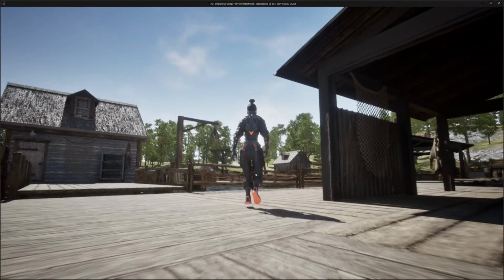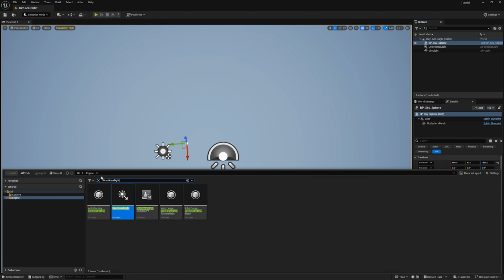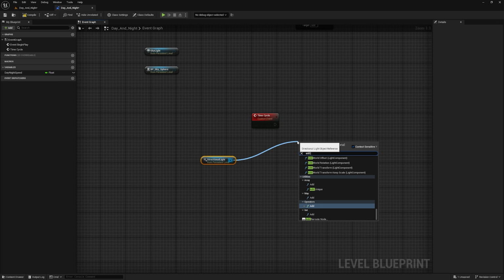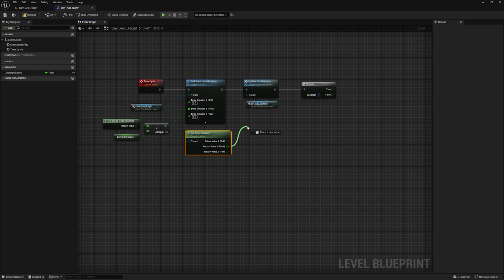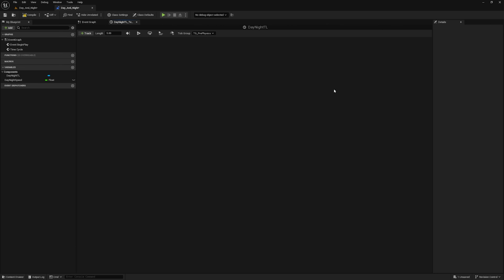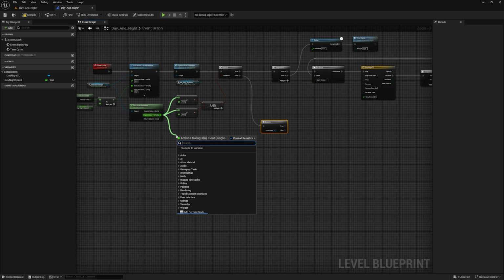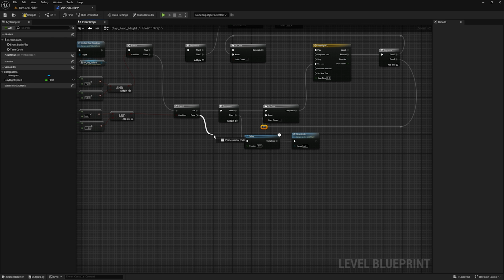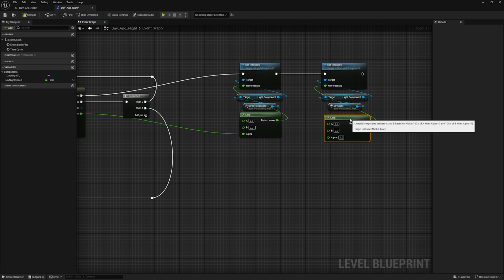Realistic Day/Night Cycle & Sun Lighting in Unreal Engine 5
Build a realistic, fully dynamic day and night cycle in Unreal Engine 5 — with a rotating sun, smooth lighting transitions, and an auto-looping time cycle you can drop into any open world. In this UE5 Blueprint tutorial you'll set up a Sky Sphere, directional light, and sky light, then drive the whole cycle from the Level Blueprint using a timeline. Blueprints only — no C++, no plugins.

This is the exact day/night cycle setup most Unreal Engine 5 tutorials overcomplicate: a clean sun rotation tied to smooth light-intensity fades, looping automatically from day to night and back. By the end you'll have a living sky with adjustable cycle speed that brings any environment to life.

✅ A dynamic day & night cycle driven from the Level Blueprint
✅ A rotating directional light (sun) with adjustable cycle speed
✅ Sky Sphere syncing so the sky matches the sun in real time
✅ Smooth day-to-night and night-to-day lighting transitions
✅ Timeline-based light intensity fades (sun + sky light)
✅ An auto-looping cycle you can tune to any speed

Perfect for open-world games, survival games, exploration games, and any UE5 project that needs realistic dynamic lighting or a living sky.

⏱️ CHAPTERS
0:00 Intro & Demo
0:20 Enabling Engine Content & C++ Classes
0:30 Adding Sky Sphere, Sky Light & Directional Light
0:52 Configuring the Directional Light (Sun)
1:00 Linking the Sun to the Sky Sphere
1:20 Opening the Level Blueprint
1:30 Day Night Speed Variable Setup
1:44 Time Cycle Custom Event
2:03 Rotating the Sun Over Time
2:57 Syncing the Sky Sphere Lighting
3:07 Day-to-Night Transition Branch
4:13 Timeline Setup (Light Fade)
5:16 Looping the Cycle
5:35 Night-to-Day Transition Logic
6:58 Fading Sun & Sky Light Intensity
8:16 Outro

💬 Drop a comment if you get stuck — I read and reply to every one. I build one reusable AAA Unreal Engine 5 system like this every week.